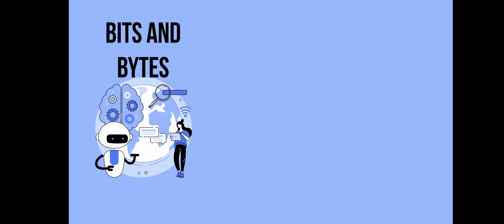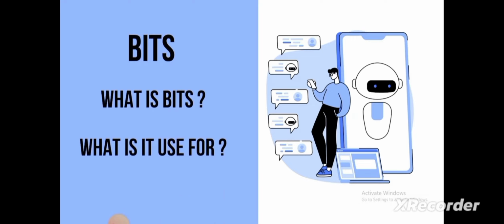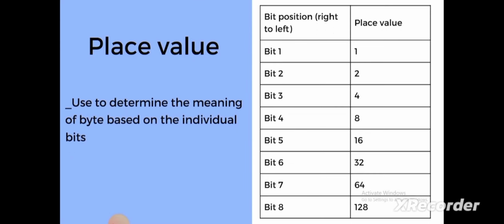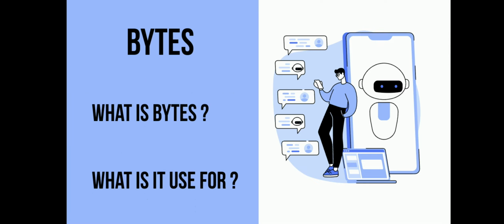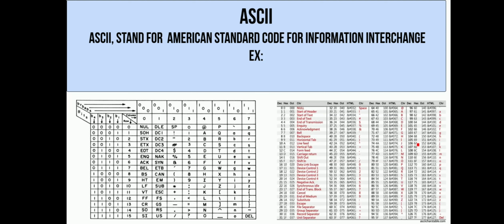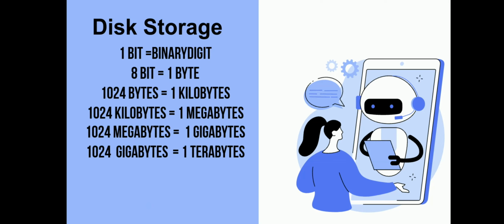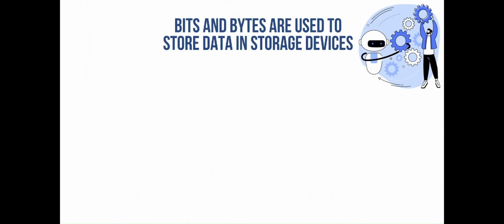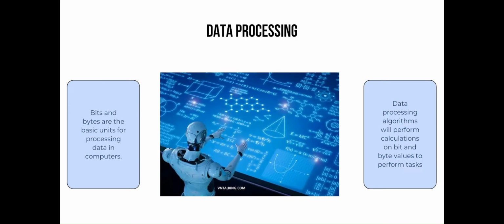Group 9 - 23GITB - TACN1 VKU - Week 4